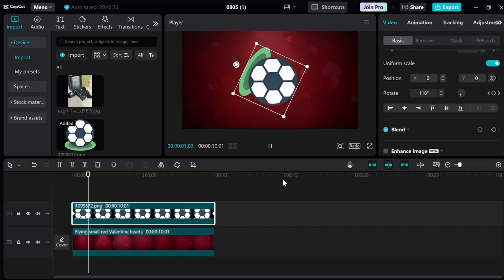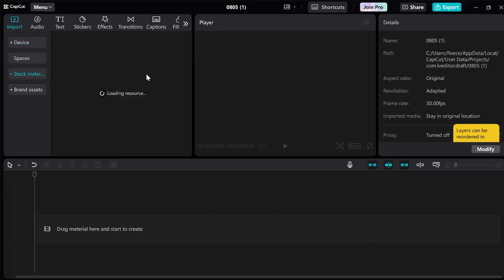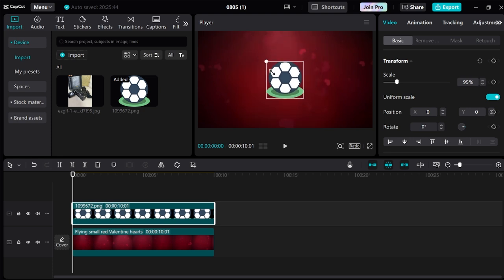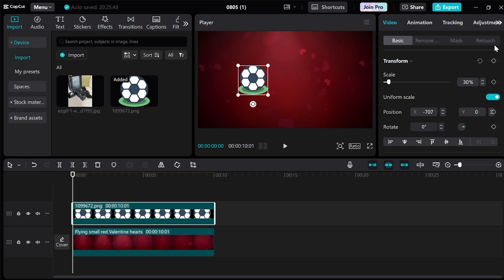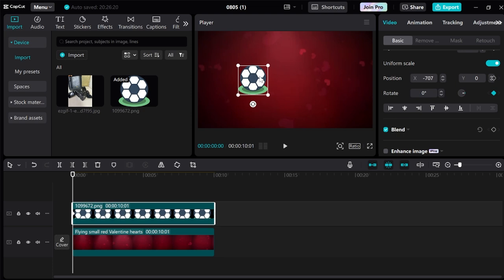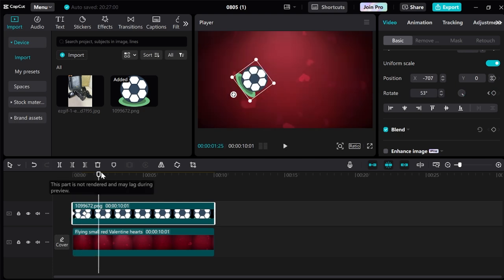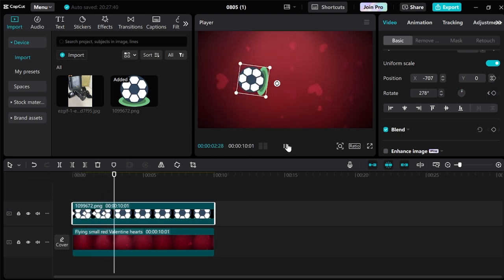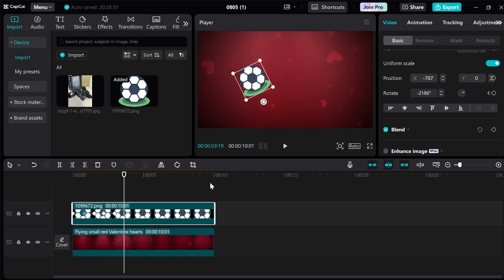How To Make An Image Spin / Rotate in CapCut PC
Learn how to make an image spin or rotate in CapCut PC with this easy-to-follow tutorial. In this video, we'll guide you step-by-step through the process of adding dynamic rotation effects to your images, perfect for enhancing your video projects. Whether you're a beginner or experienced user, our clear instructions will help you master the technique quickly.